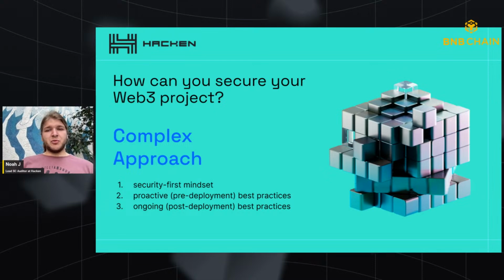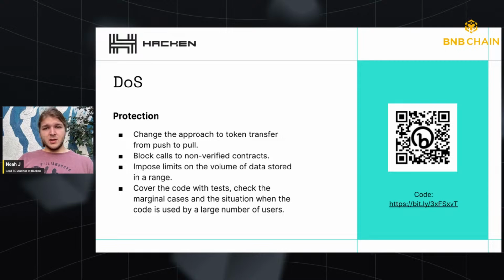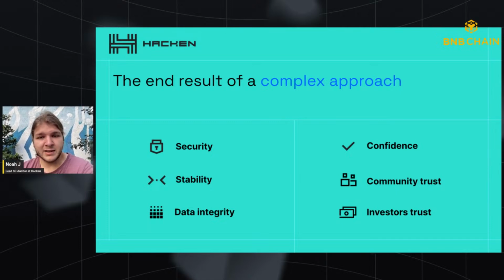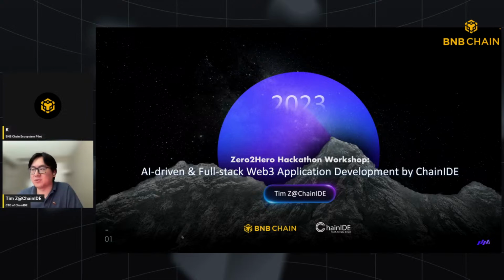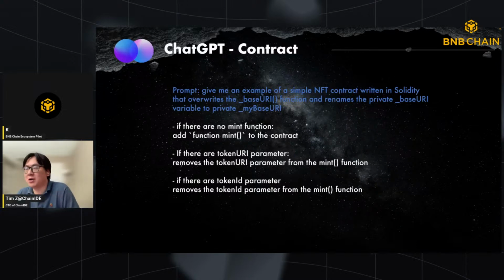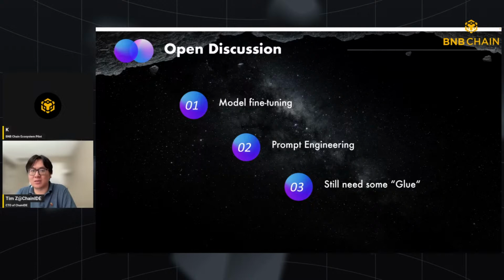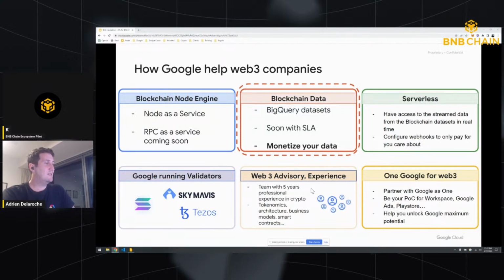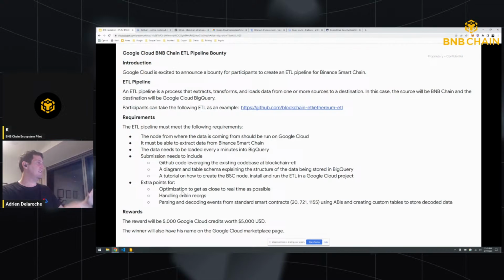Zero2Hero Hackathon Workshop Day8: Meet Hacken, ChainIDE & Google Cloud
Welcome to the workshop series of the Zero2Hero Hackathon!

Zero2Hero Hackathon is the 2nd phase of our 6-month Builder Series.  With 7 tracks, 16 bounties, $300k prizes, 30+ partners, 20+ tech workshops, 1on1 office hours and other support, we want to help you become a true blockchain hero!

Our tech workshops will run from 04/17 to 04/20, 04/24-04/27. If you want learn more about the hackathon tracks, bounties, dev resources, remember to check out our notion page!

Workshop Day8 Schedule

(*All the time are in CET zone)

3:00pm - 4:00pm Test-Driven Smart Contract Development with Hacken

4:00pm - 4:15pm Break

4:15pm - 5:15pm AI-driven Web3 Application Development by ChainIDE

5:15pm - 6:00pm Google Cloud Workshop